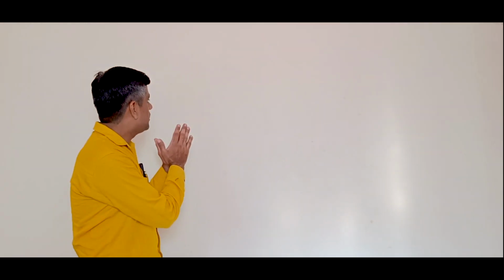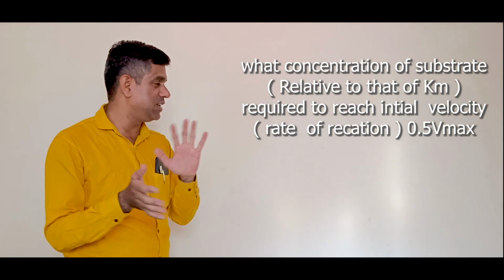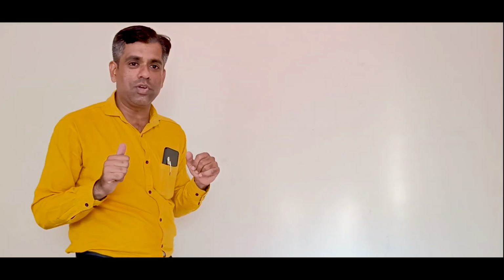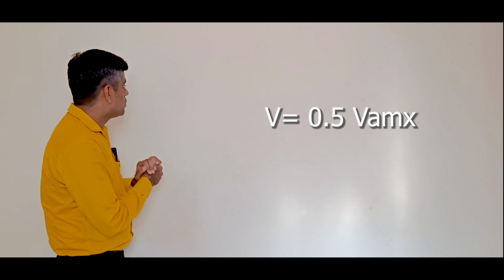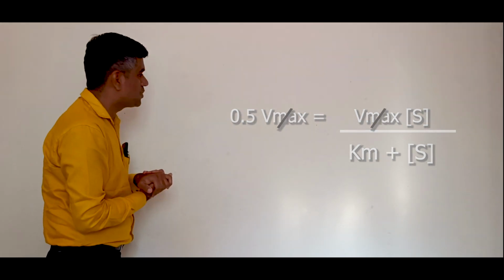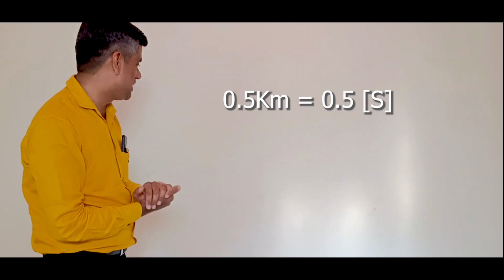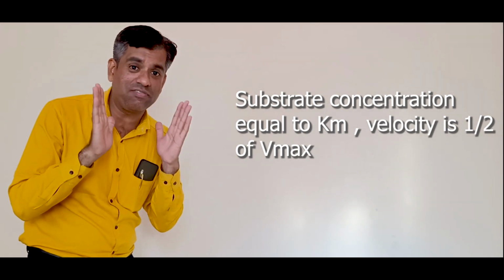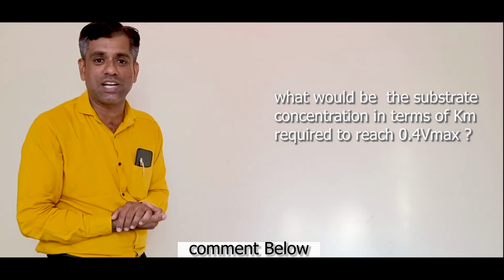Microbiology Biochemistry Enzyme Enzymology Enzyme Kinetics MSc Entrances Biotechnology Prof Kukreja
Enzymology